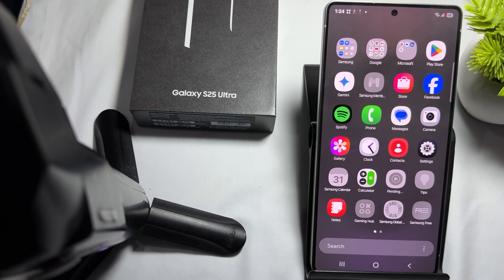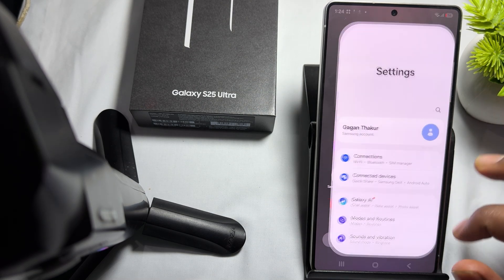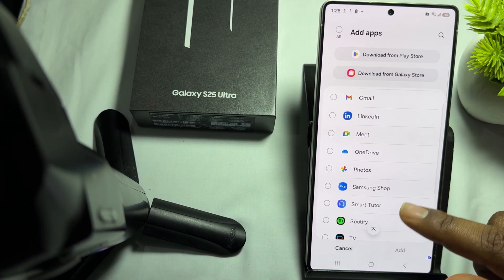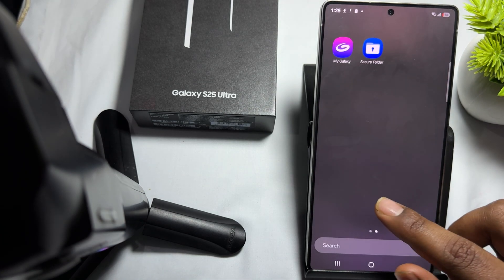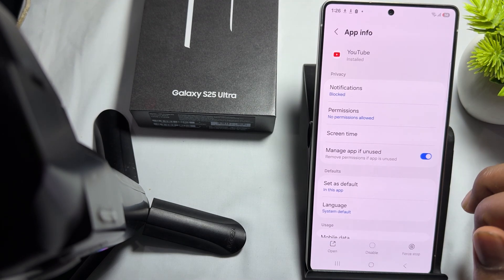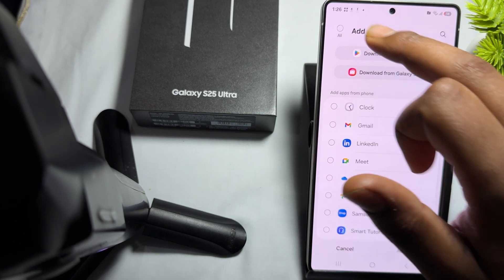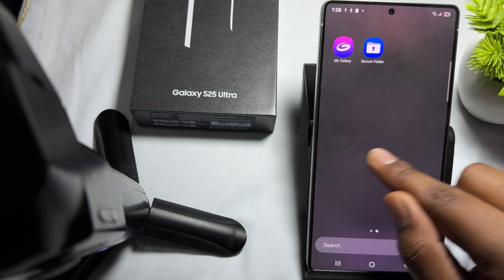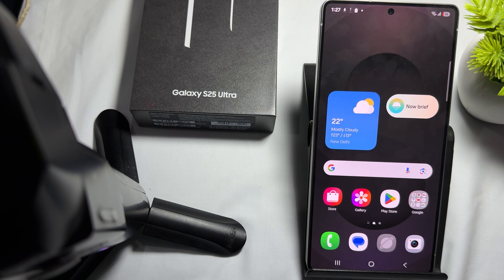How To Lock Apps On Samsung Galaxy S25/ S25+/ S25 Ultra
In this informative video, we will guide you through the process of locking apps on your Samsung Galaxy S25, S25+, and S25 Ultra. Learn how to enhance your device's security by restricting access to specific applications, ensuring your personal information remains private. Follow our step-by-step instructions to easily set up app locks and protect your data effectively.